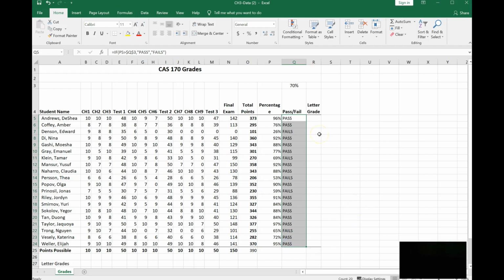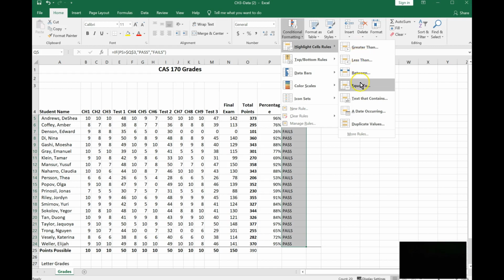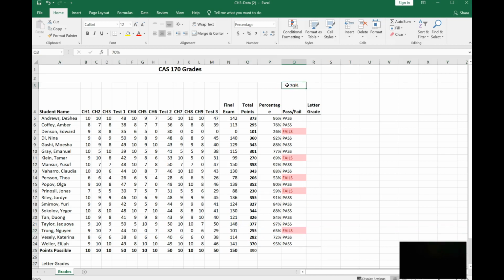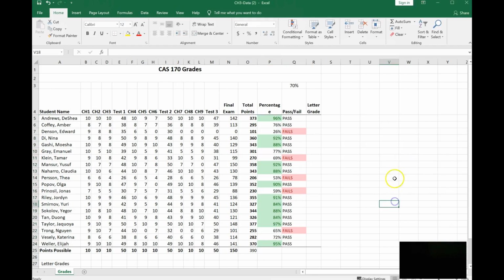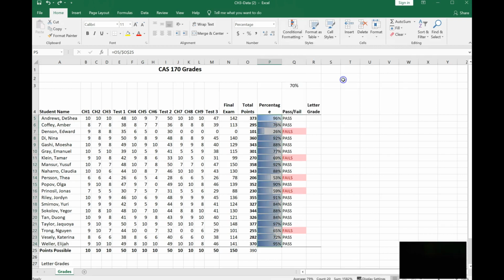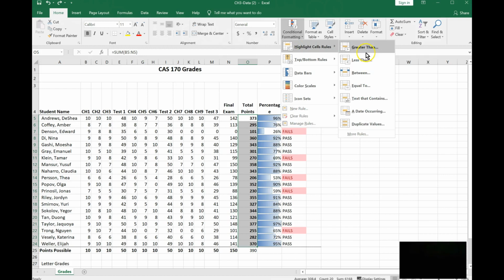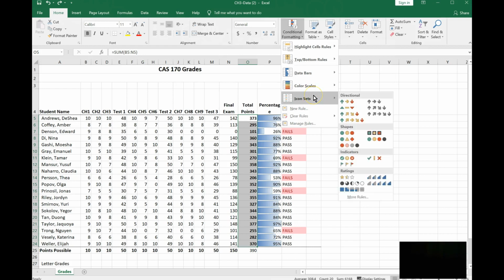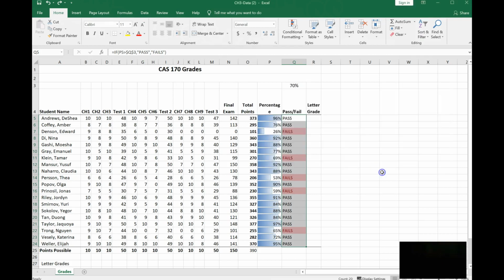sect 3.3 conditional formatting